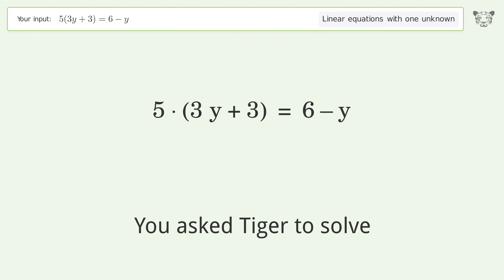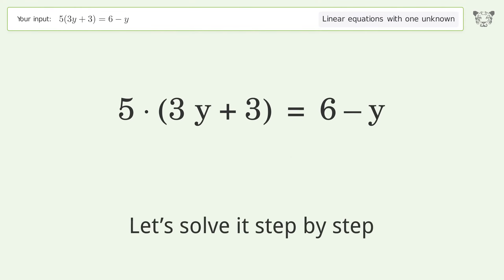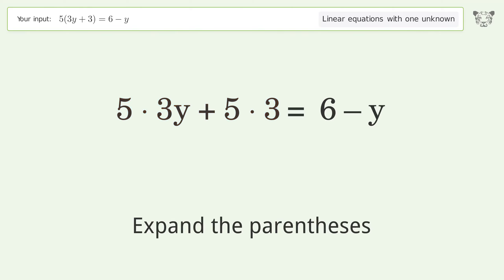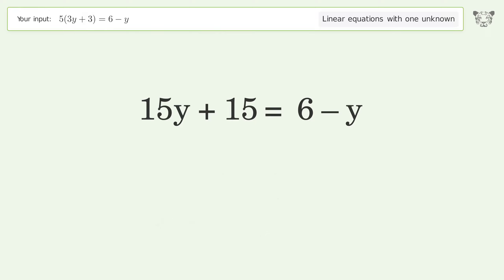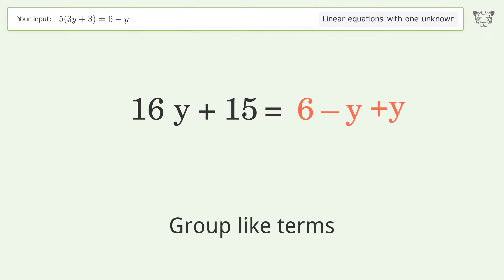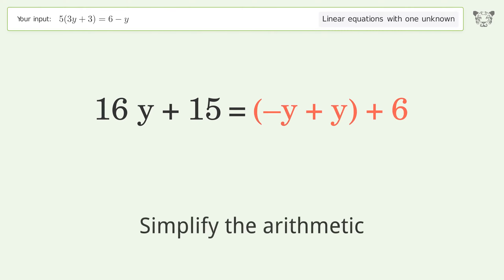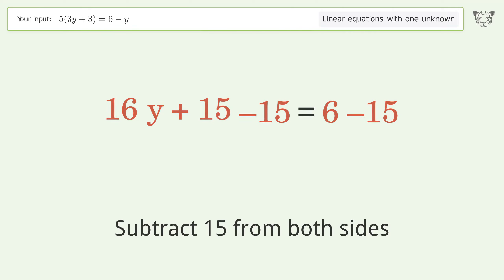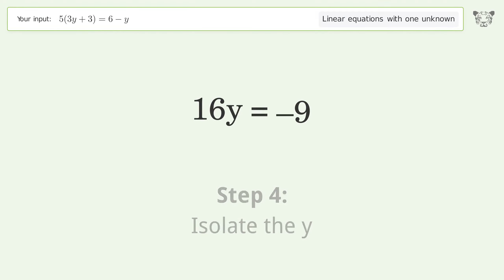Linear equation with one unknown: Solve 5(3y+3)=6-y step-by-step solution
Solving 5(3y+3)=6-y using the linear equation with one unknown solver

for a step-by-step and more tips and tricks for dealing with linear equations with one unknown.